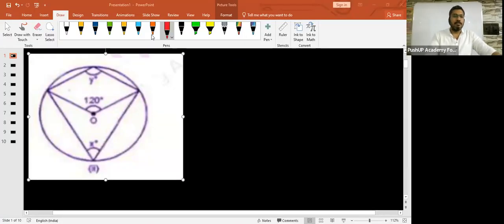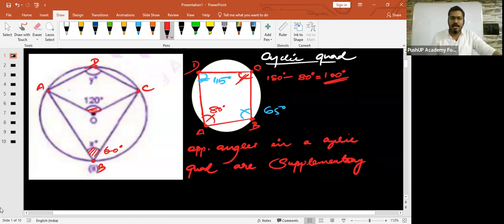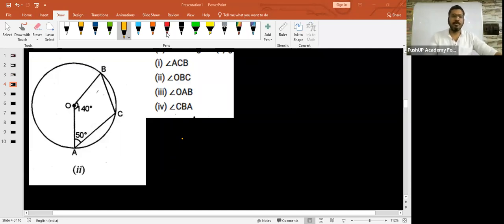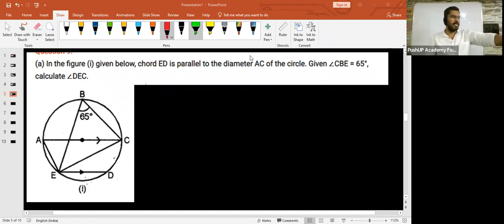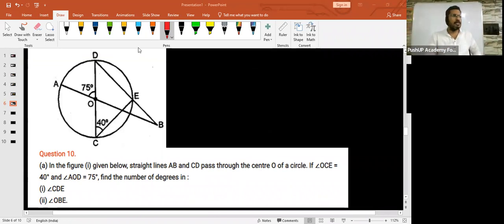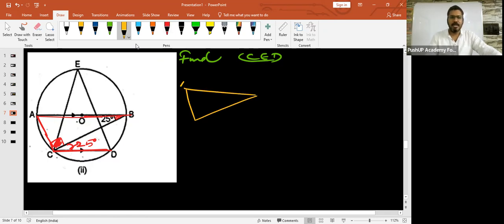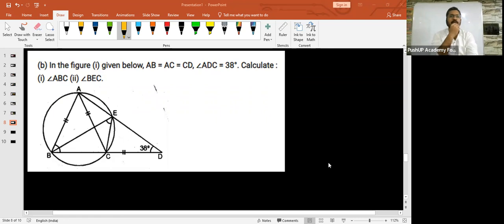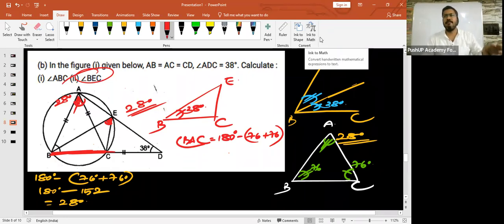Class 10 - Circles